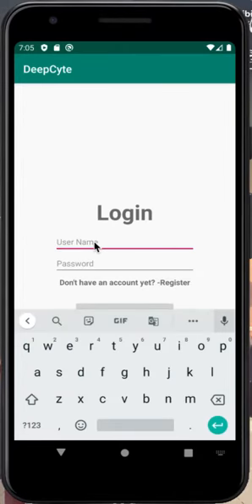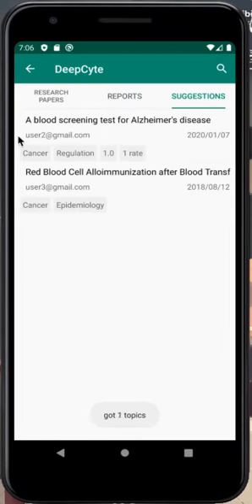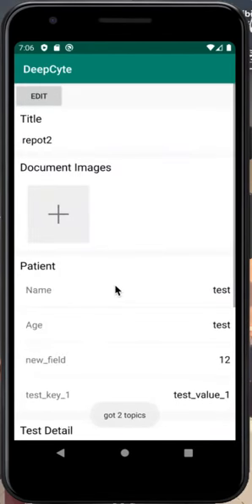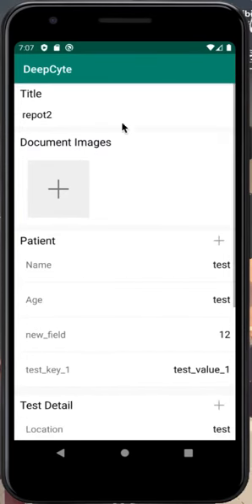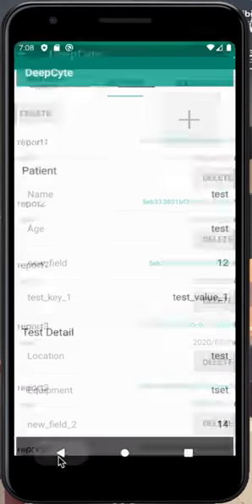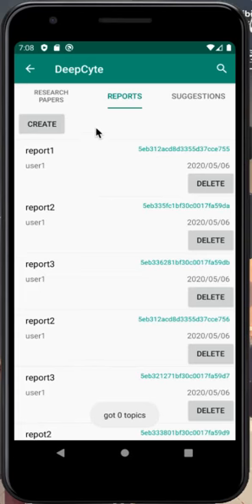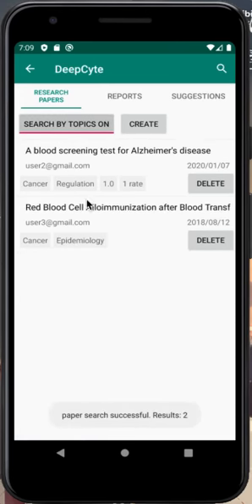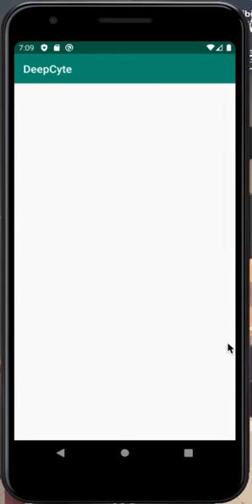CS411 FINAL PROJECT